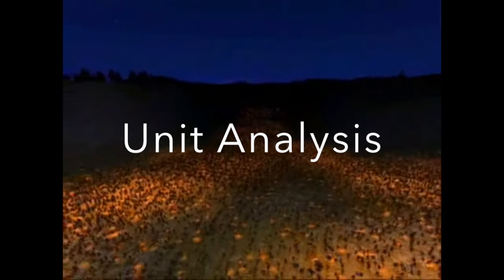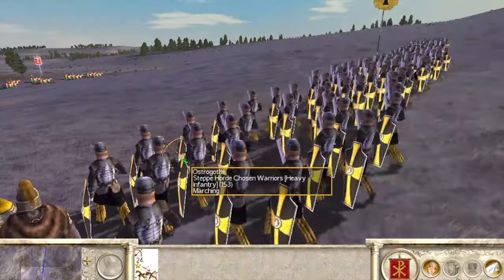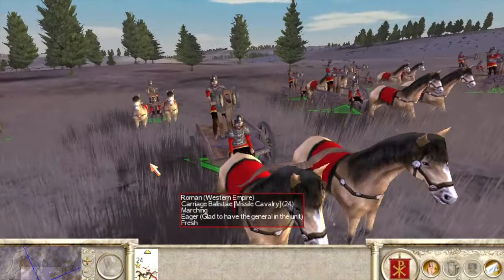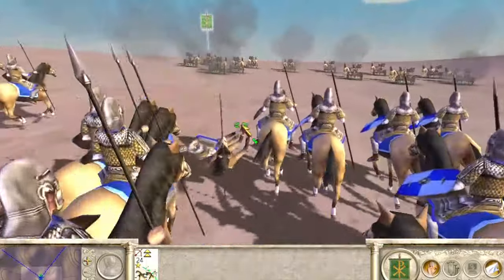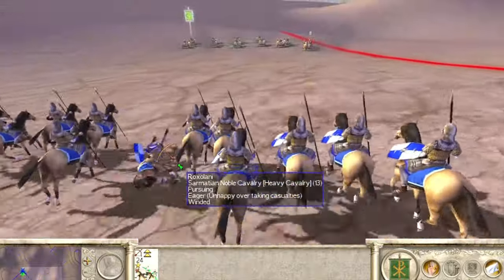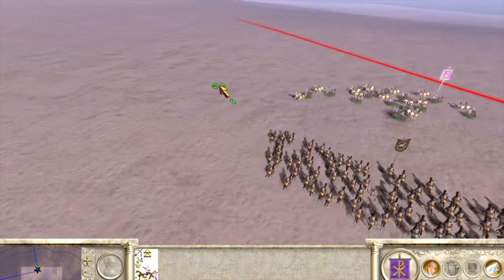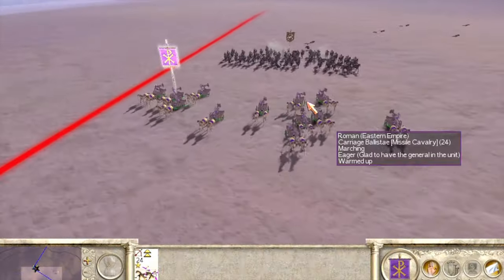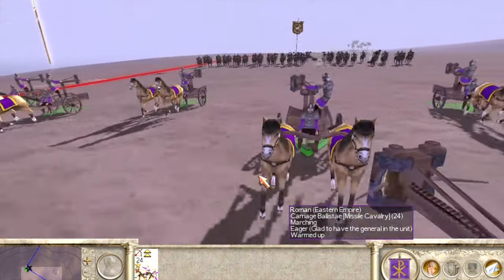The Carriage Ballista: Unit Analysis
Total War BI's infamous mobile death machine is certainly one of the most unique units in the game, but does its shaky historical record validate its inclusion?